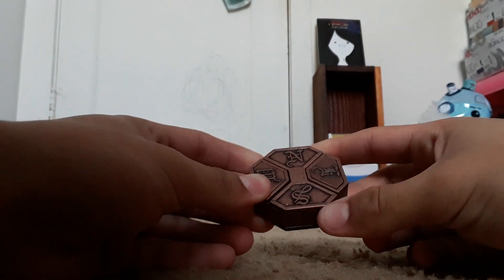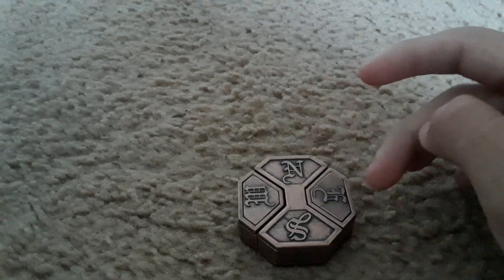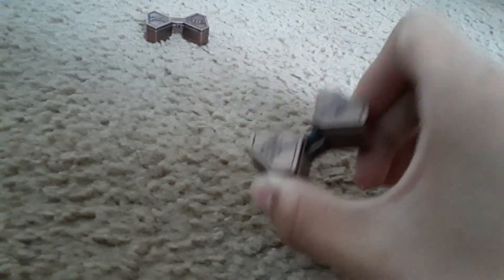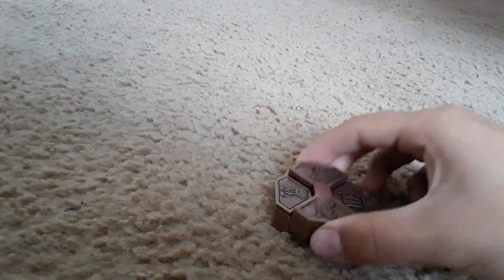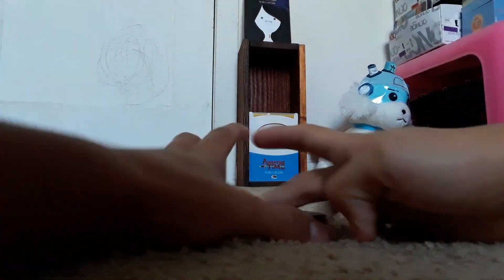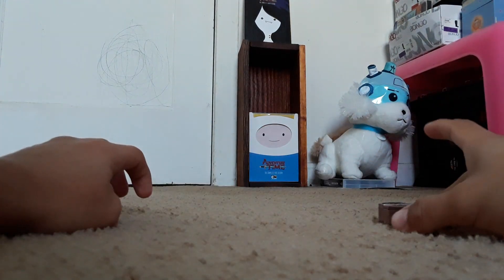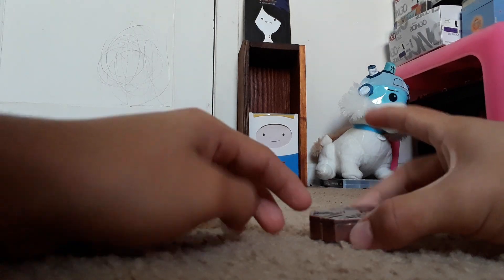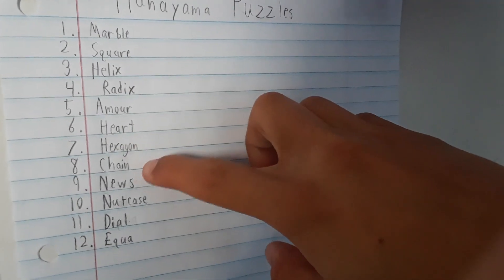How to Solve The Level 6 Cast News!!!!!!